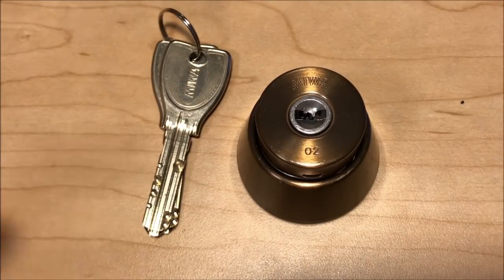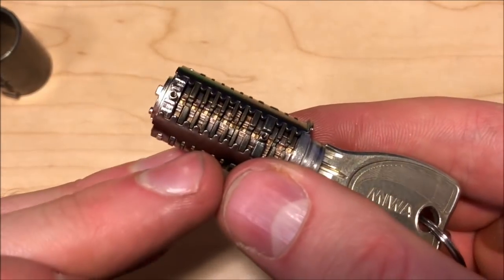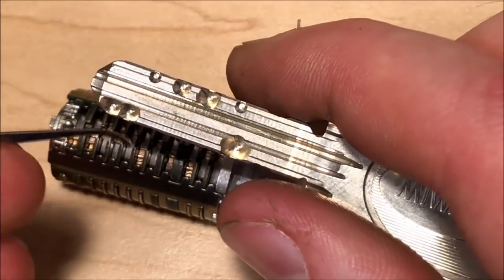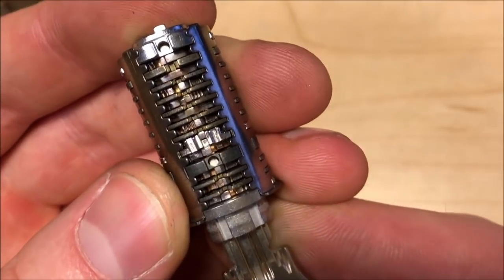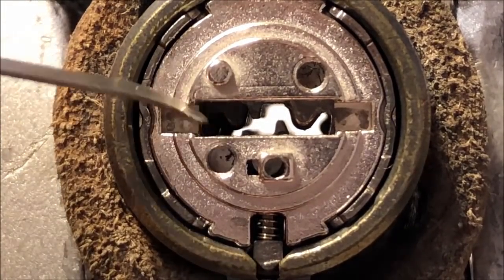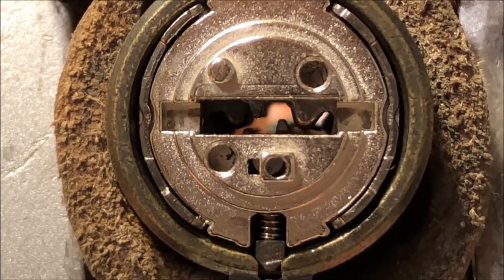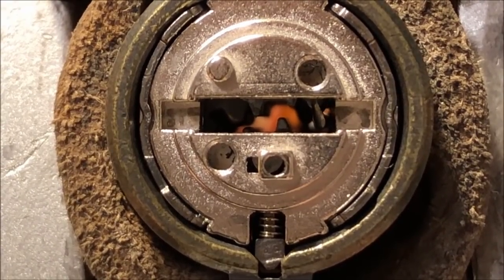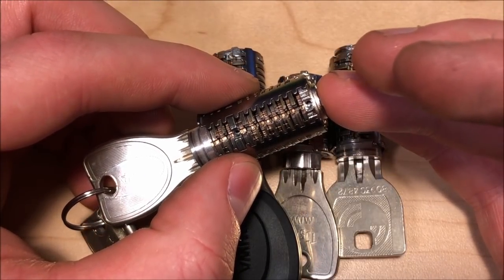Teardown Tuesday 3: MIWA PR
In this video CorrectJeans tears down the MIWA PR (as far as is practical) and deftly demonstrates the theory of operation and how you would pick one. This is a fantastic show-all without breaking a very cool lock.